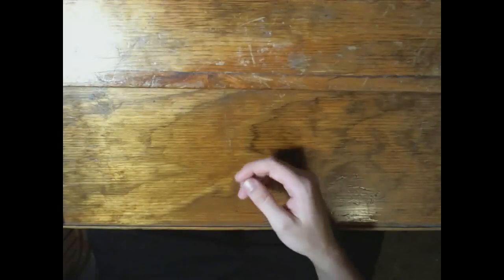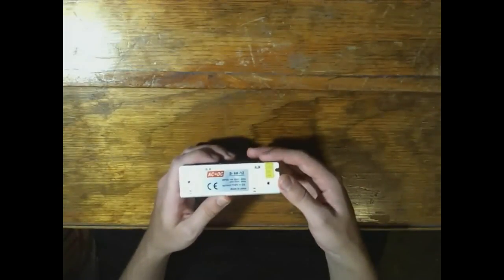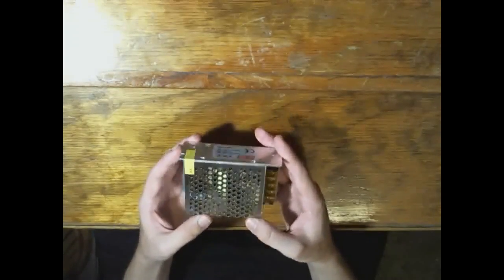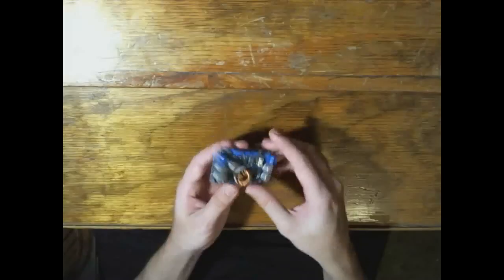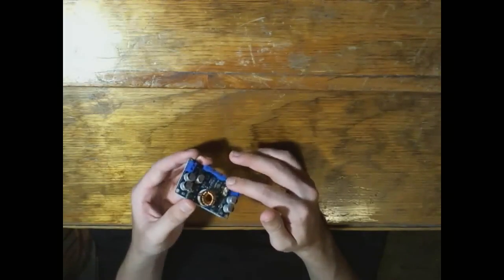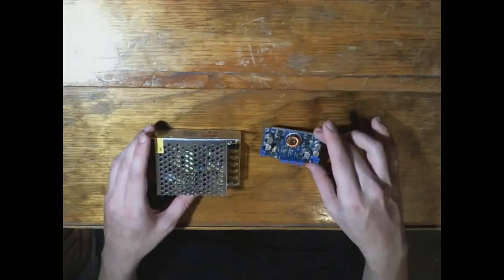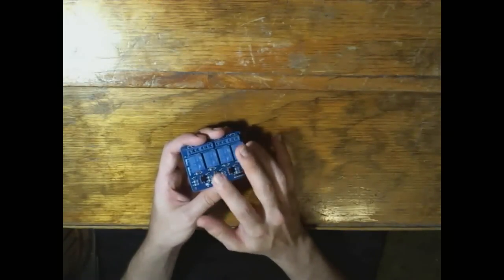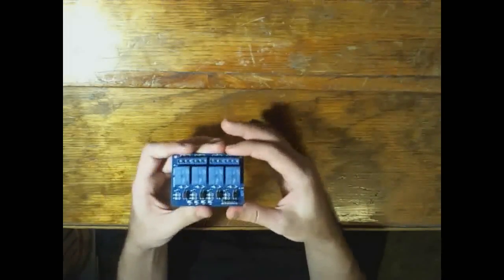Calyo Geeks Out Episode 1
Hello everybody! It's time for me to geek out for the very first time on camera! I'm introducing a few new electronics toys to play with, two of which are for a project inspired by electronics youtuber GreatScott! Why don't you have some fun geeking out with me?

Currently I only have a 720p webcam for both video and audio recording, so obviously everything is not great quality. It's a make-do with what I've got situation for now until I can afford better hardware! If you wanna help me get better hardware to stream with, I've got an Amazon wish list right

Video format is an impression of another favorite electronics youtuber, BigClive. Go check out his channel. He orders cheap Chinese tat off Ebay and takes it to bits!